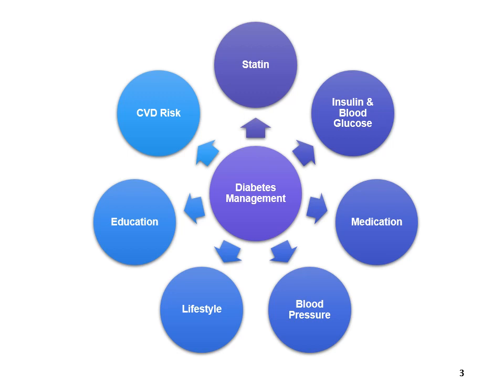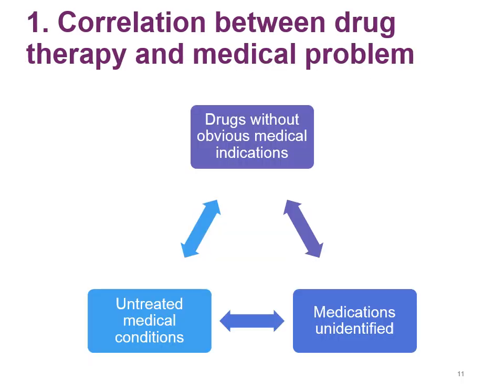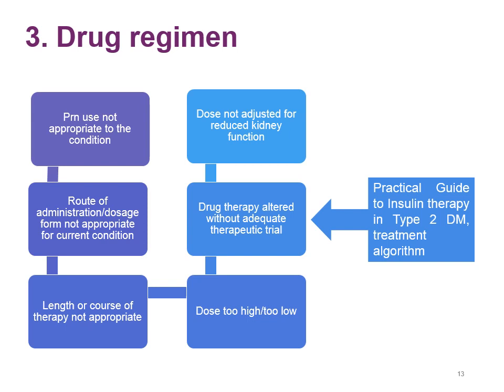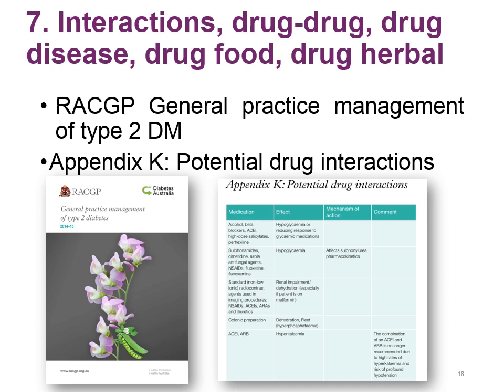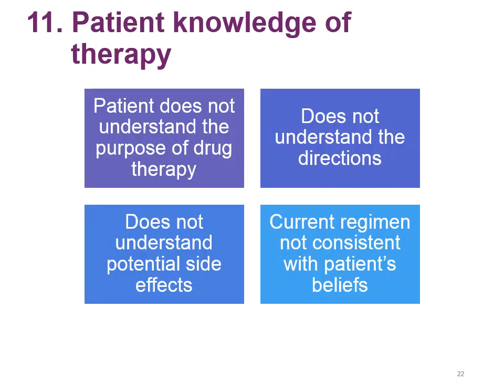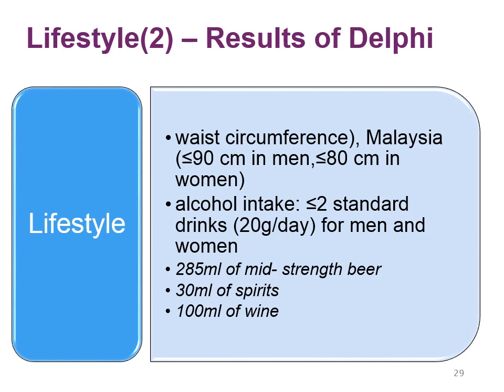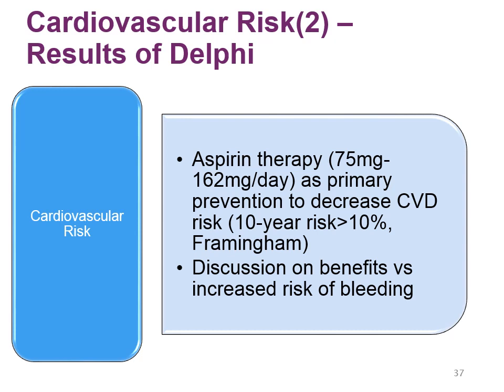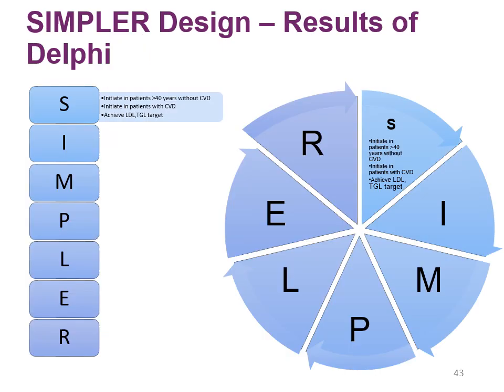Module 2: Simpler Validation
Learning Objectives
• Outline and describe the seven indicators incorporated into Simpler©

Content
• Additional indicators as achieved in consensus during Phase 1 process
• Recent updates on diabetes management

I acknowledge the music in this video by Sweet Dreams by BatchBug